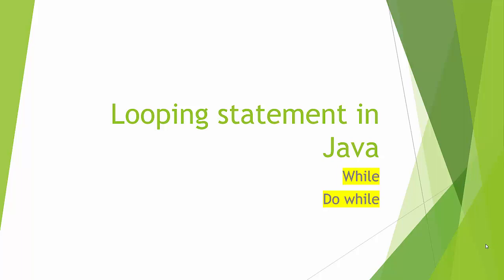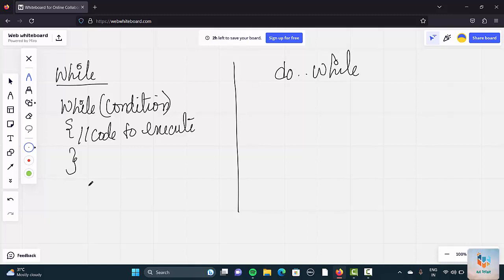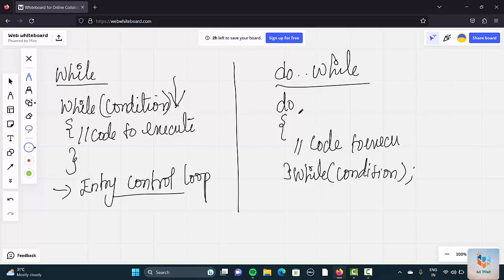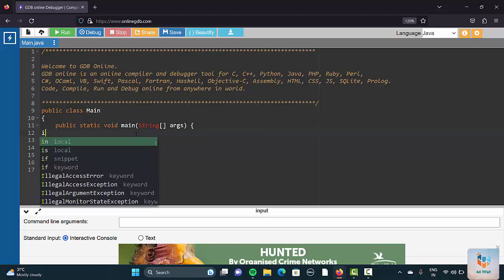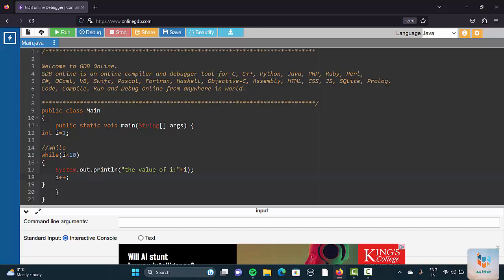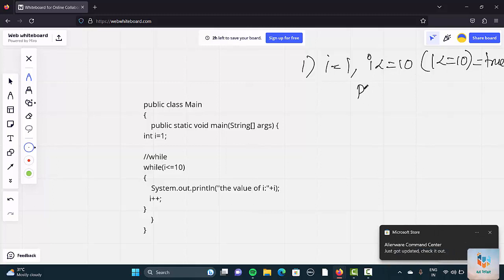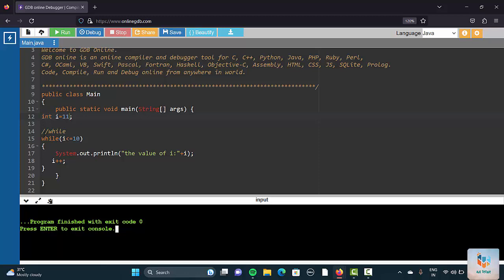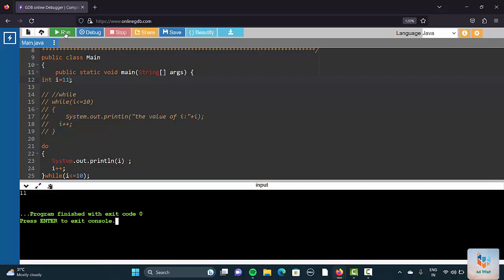Looping Statement In Java/While loop in java/Do..while Loop in Java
Java tutorial for beginners - Learn Java in easy way.
Detailed description of Looping in java is given in video
Watch and enhance your skill.